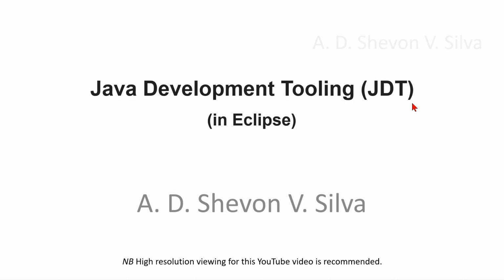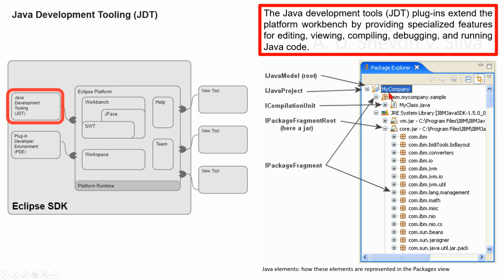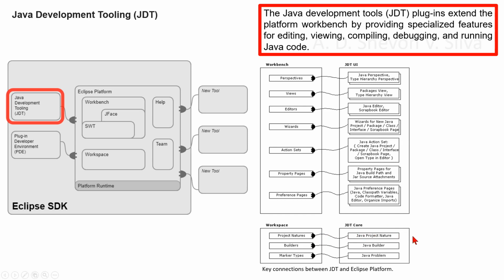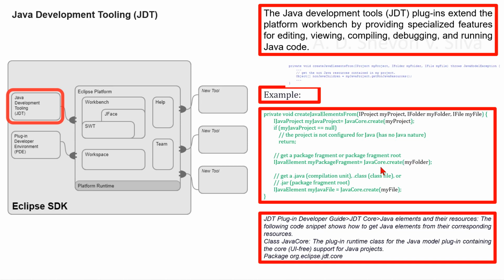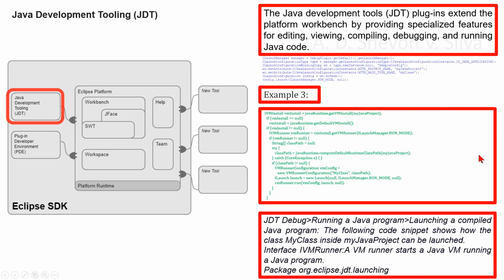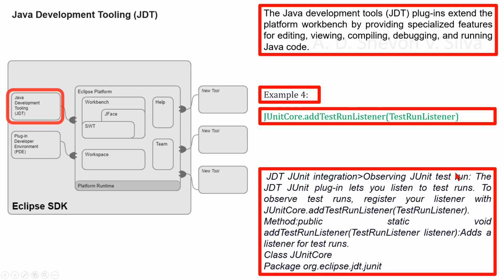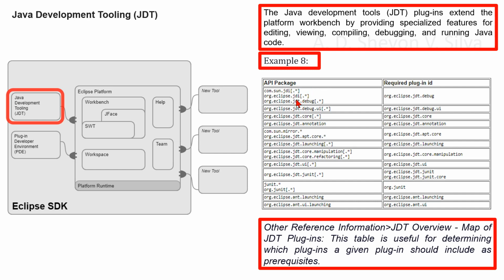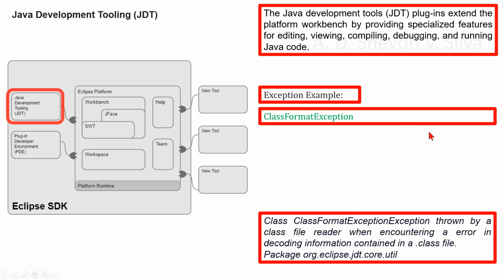Java Development Tooling (JDT) (in Eclipse)